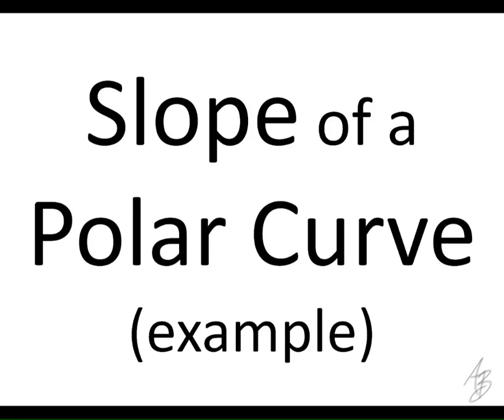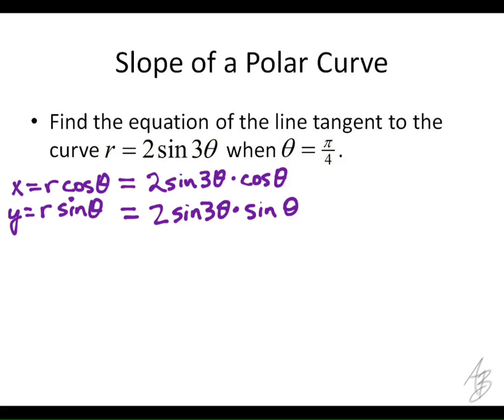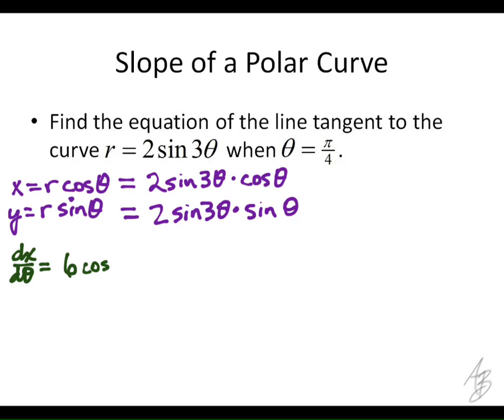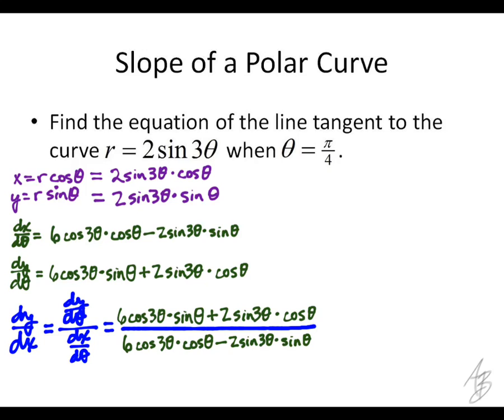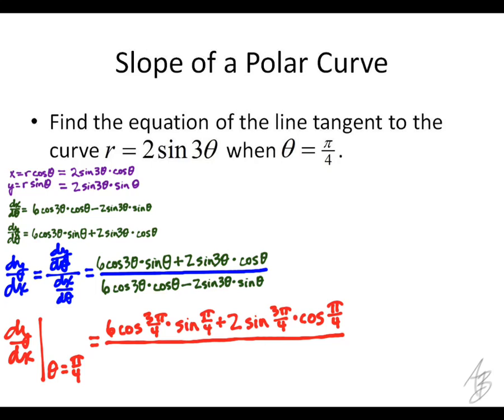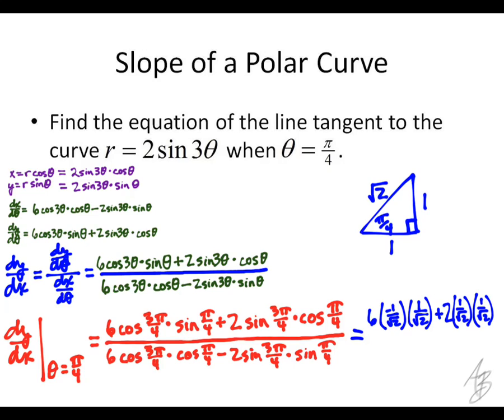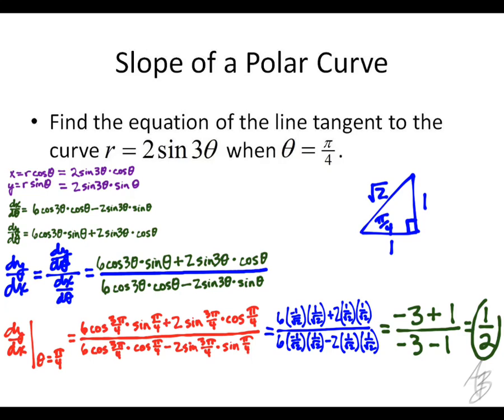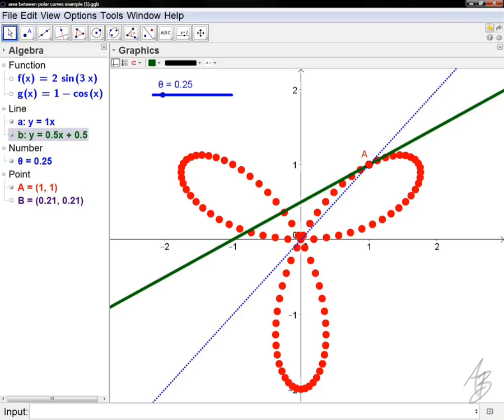10.3 - Slope of a Polar Curve example